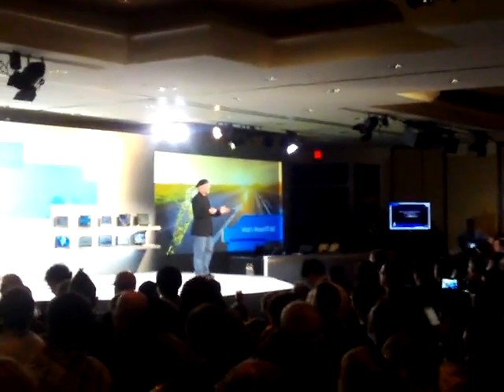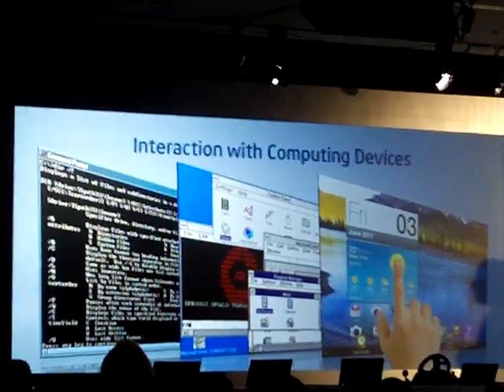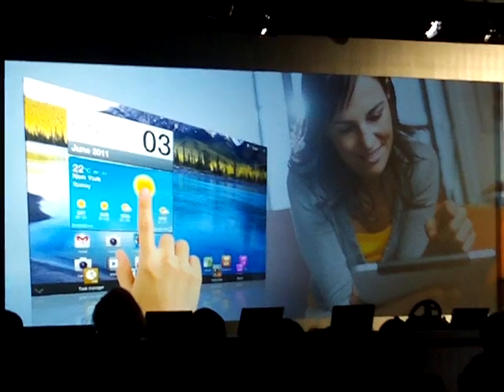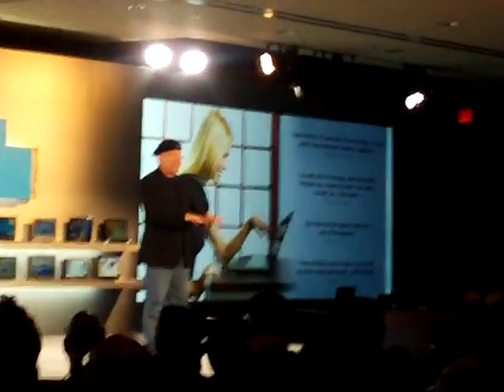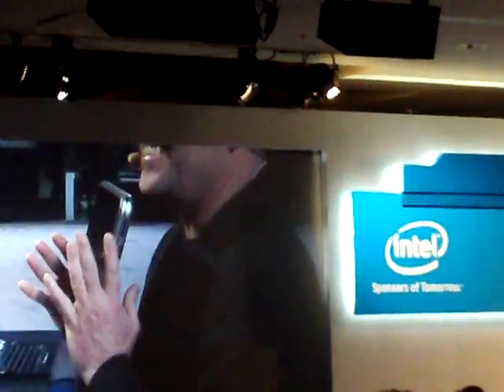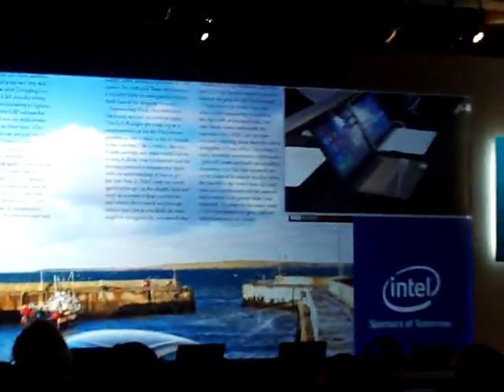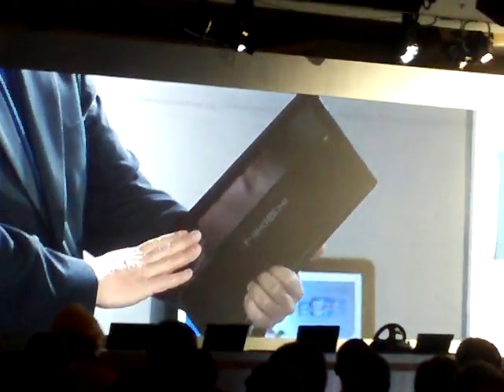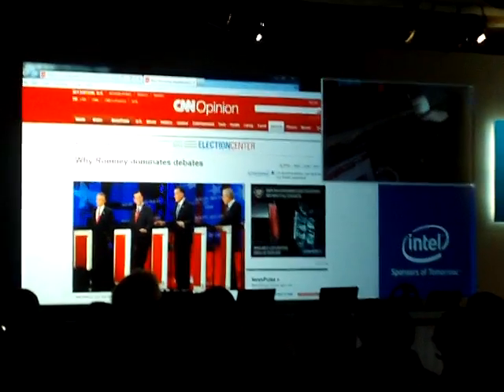Intel Ultrabook with Touch Nikiski en CES 2012 con Mooly Eden